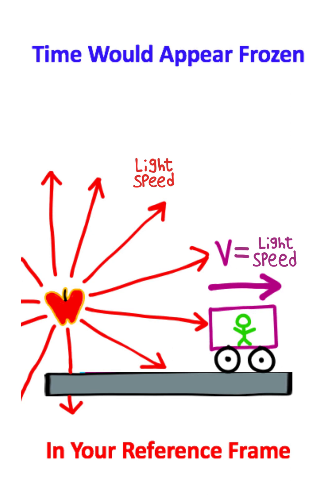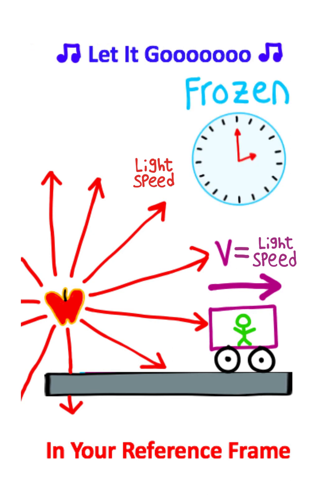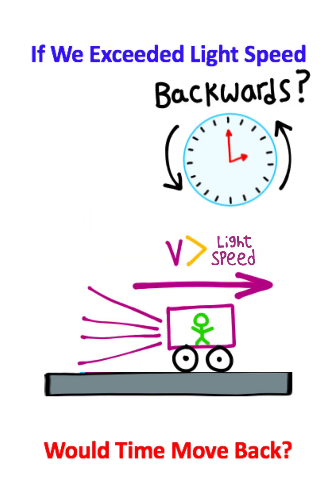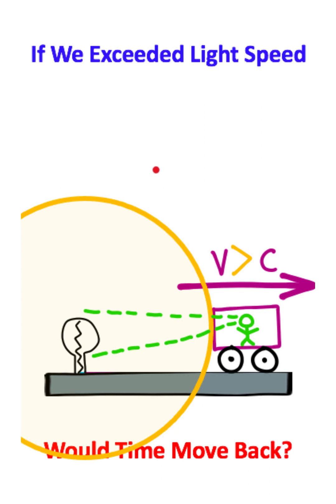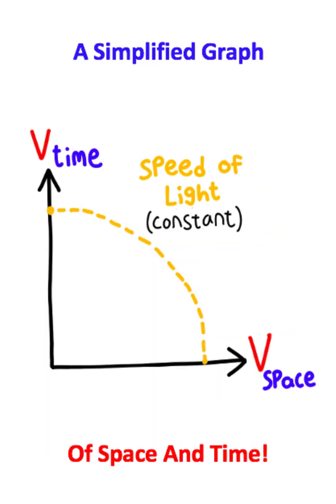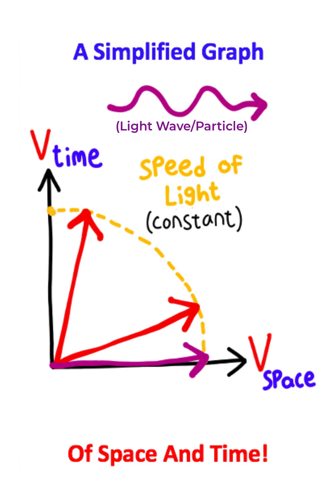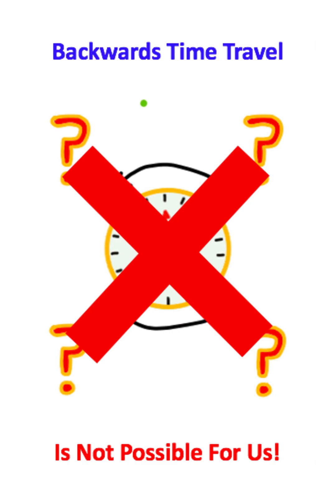Is The Time Paradox REAL?!?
Will It EVER Be Possible To Travel To The Past?!??